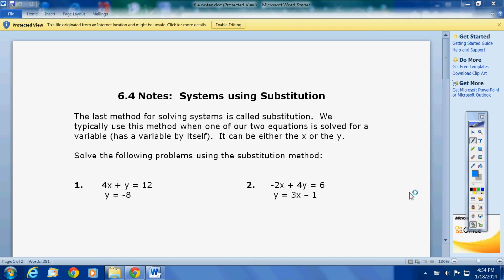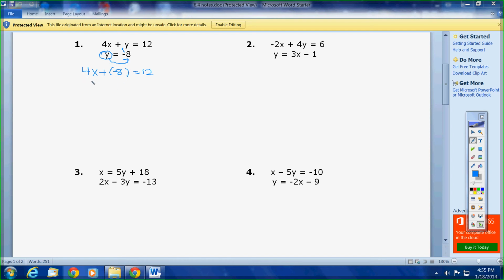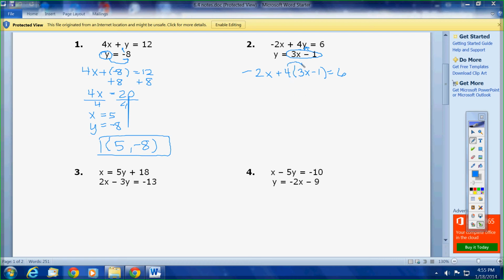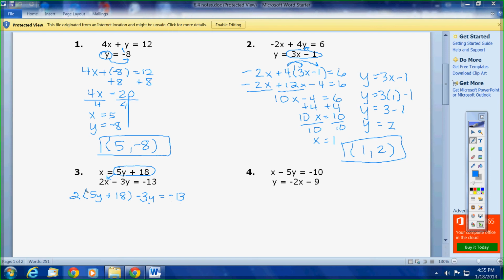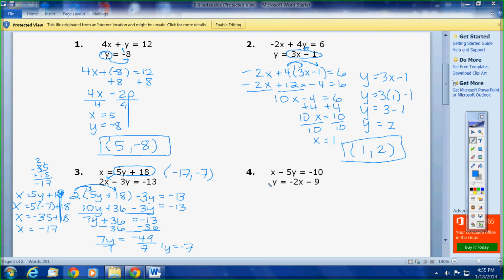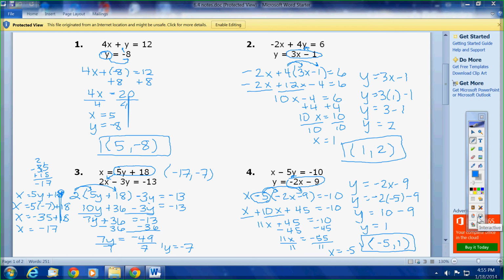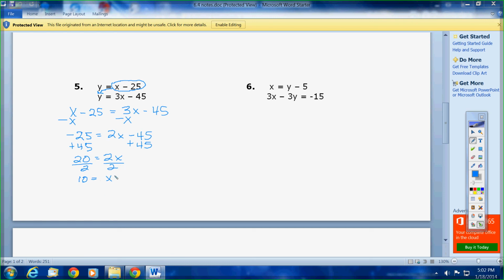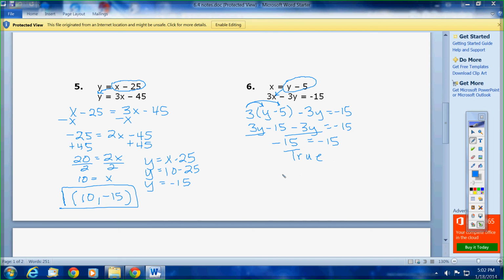6.4 Notes Substitution Method